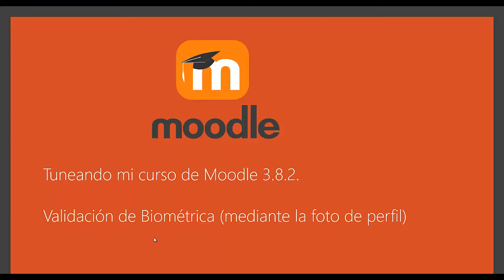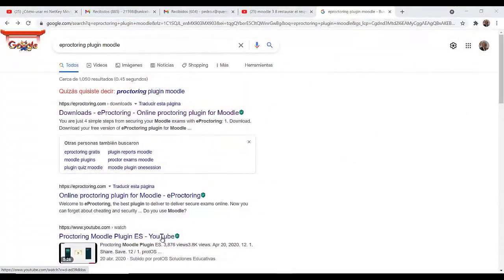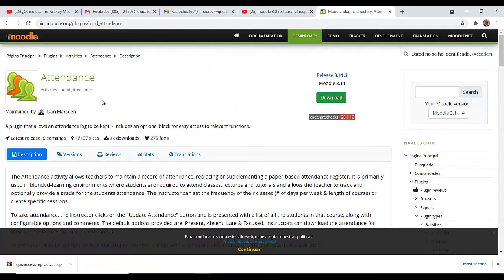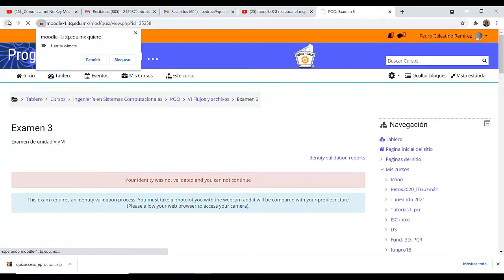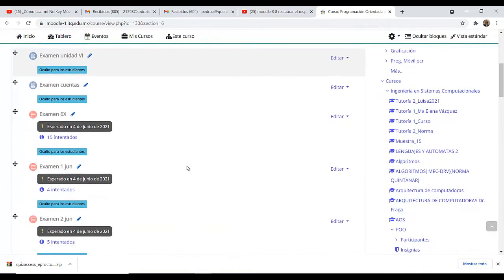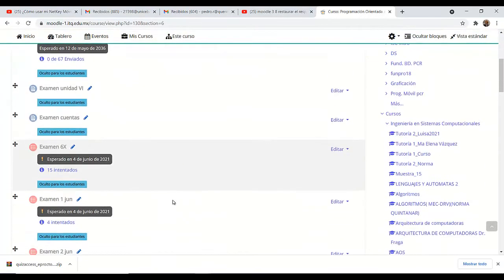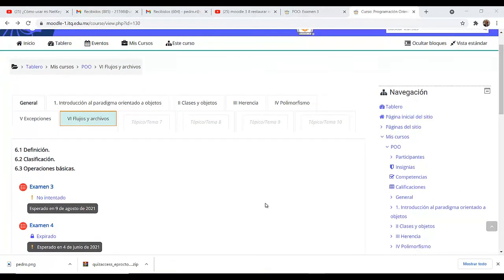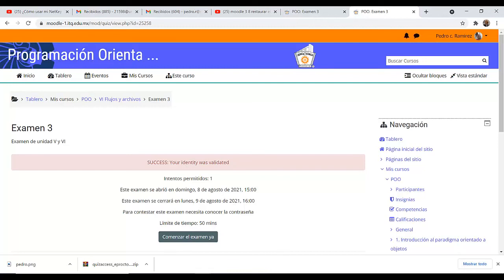moodle 3.8 validación biométrica de un examen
Validación Biométrica Examen.
Una vez que ha sido instalado el eproctoring para validación de cara, lo que falta es configura un examen para que pueda se aplicado.